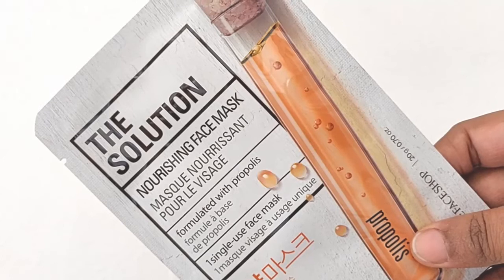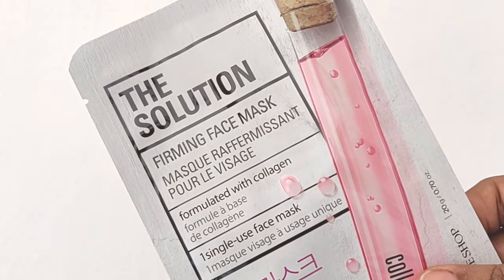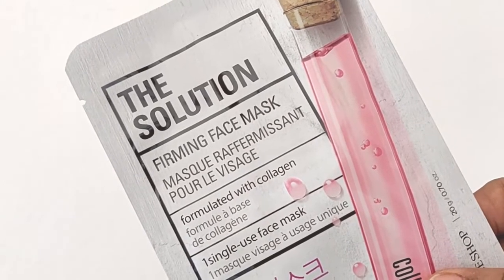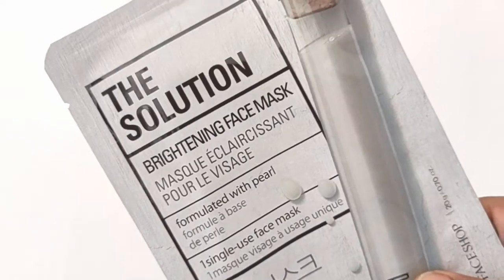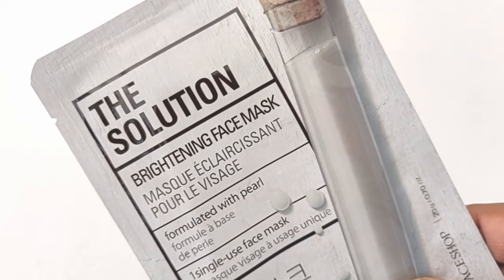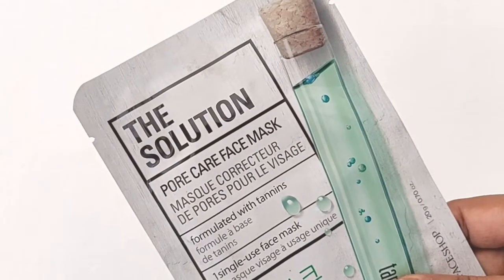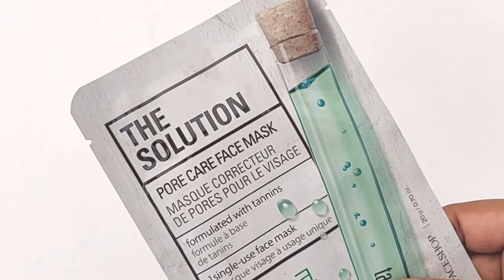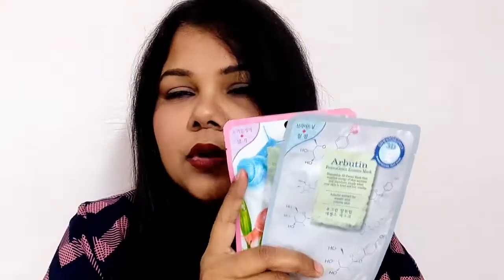What are Face sheet Mask ? Important skincare step ? R u wasting money ?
Hello everyone

Let's find out what are these sheetmask? Do we need these in our skincare? Don't they really do something in our skincare routine?

Try these
Nykaa Skin Secrets Sheet Mask

Garnier Skin Naturals Sakura White Serum Mask

DearPacker Lab Collection Mask -...

So finally its the choice,  you make before u try anything new and face the result there after as you see so.

LIKE MY VIDEOS
Category
Howto & Style